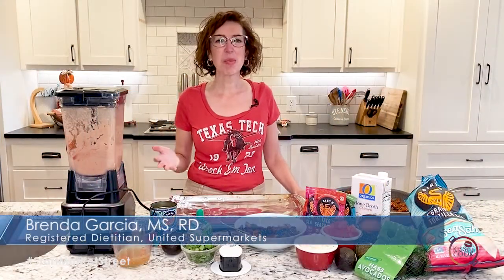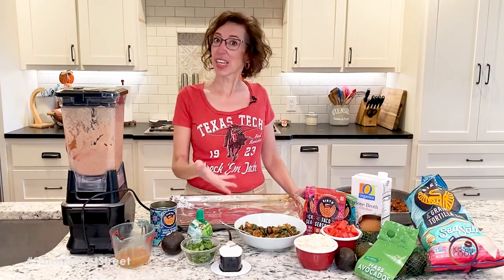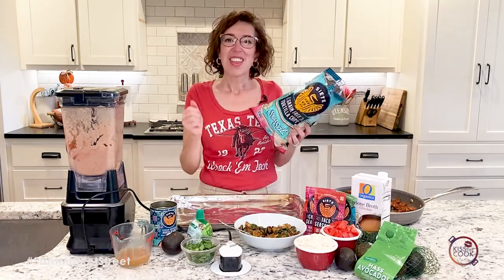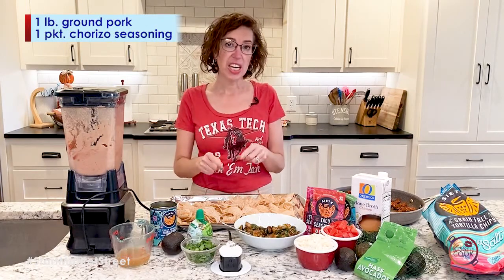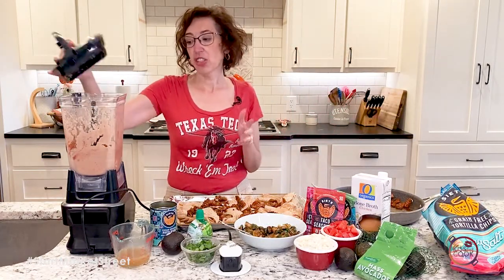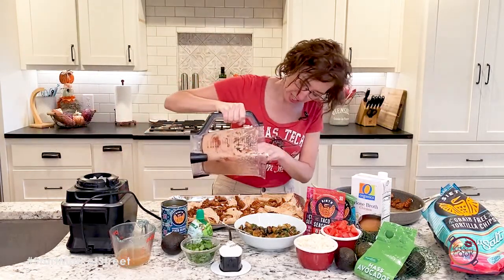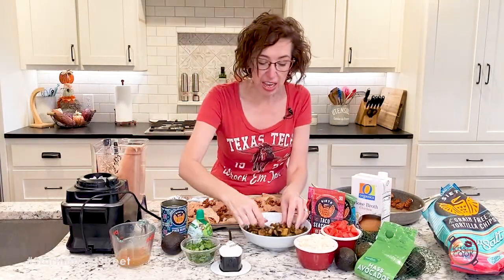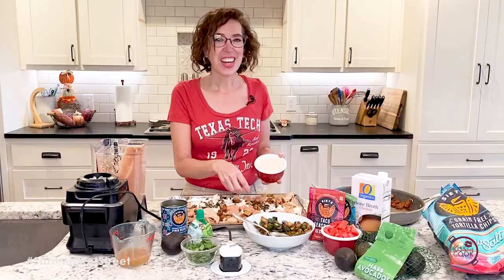Kiss the Cook, Grain Free Nachos